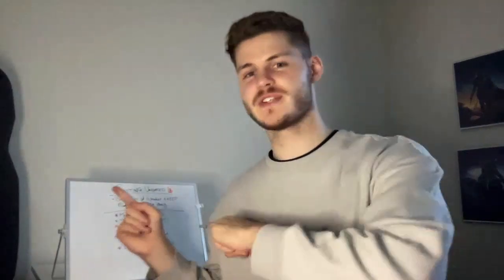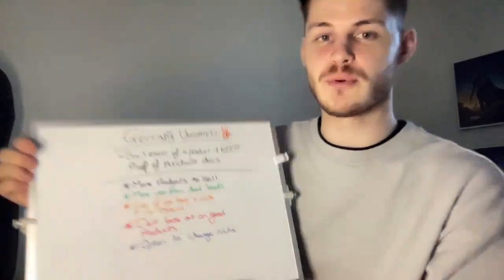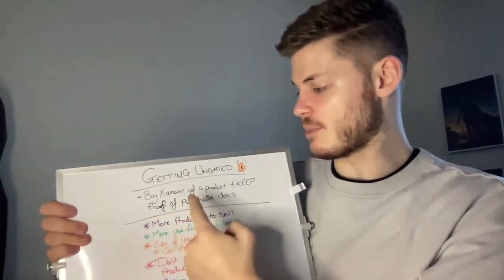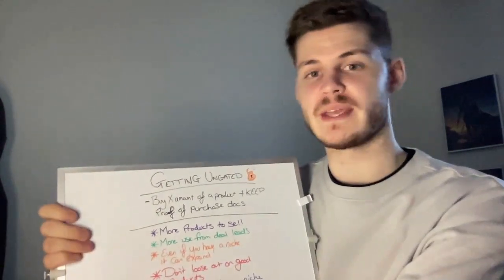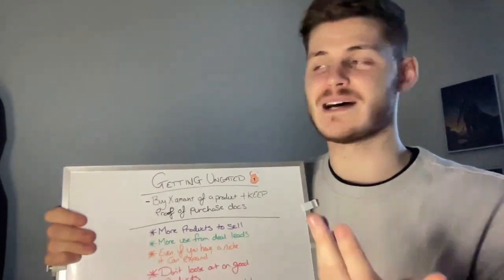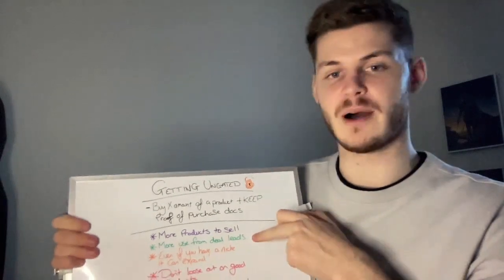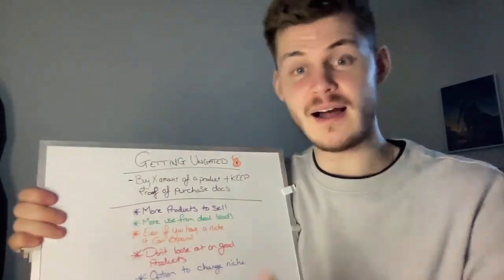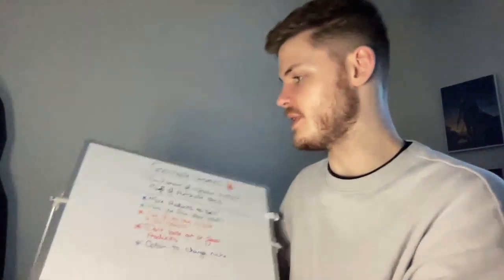The Power Of Getting Ungated In Amazon Categories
Particularly if you're starting out, you'll find there are categories you cannot sell in yet...BUT that can be changed!
There are an unlimited amount of perks to being ungated in more categories such as;
-More freedom with the products you choose to sell
-Able to utilise more deal leads
-More options when changing category niche

In this video I'm going to explain what it means to get ungated, and why it is VITAL.